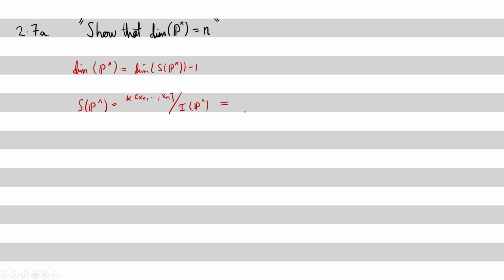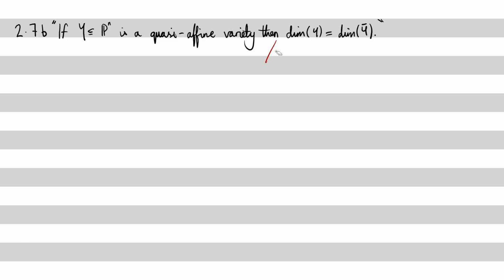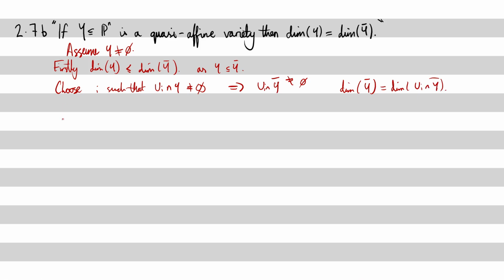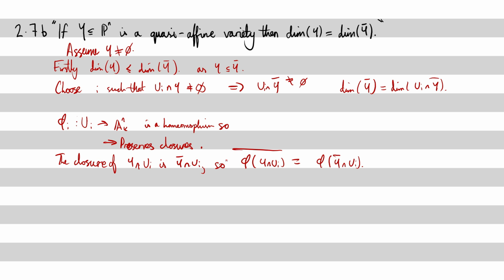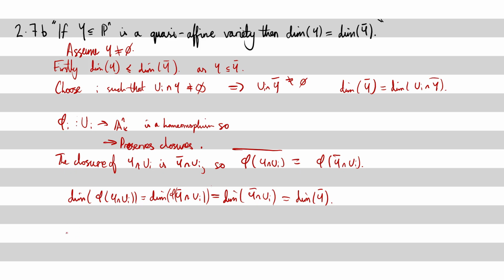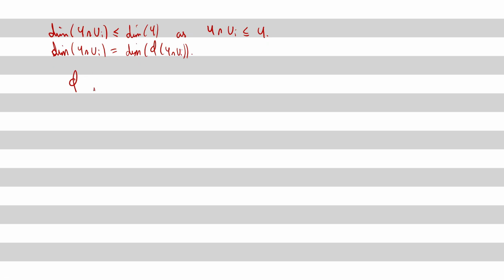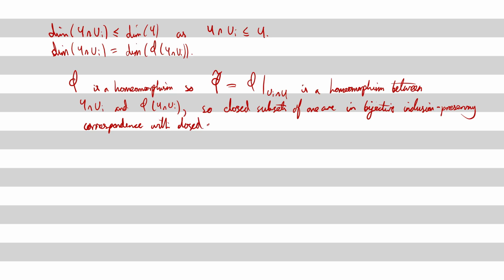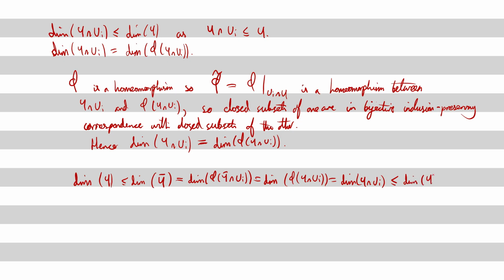Hartshorne's AG: Question I.2.7